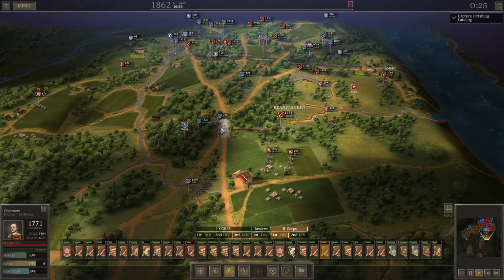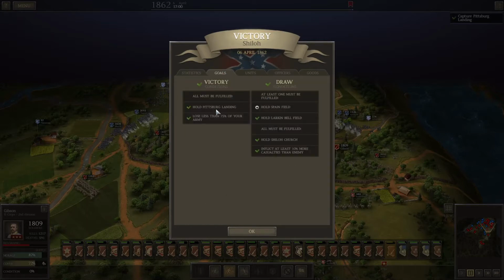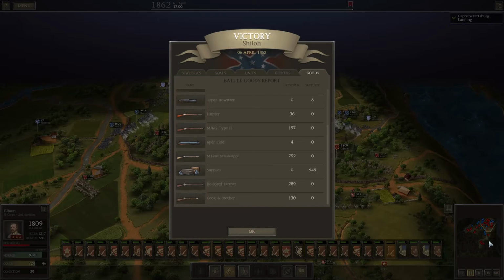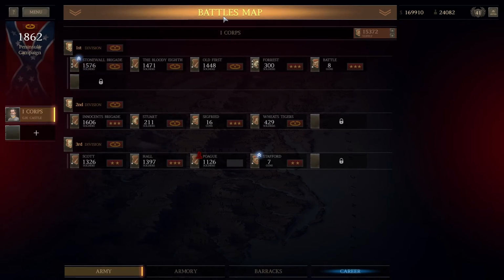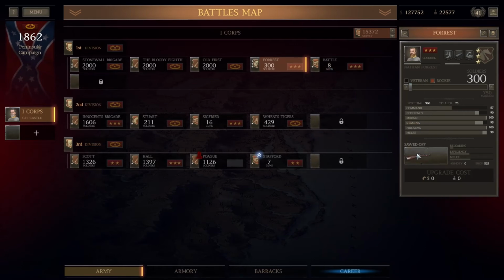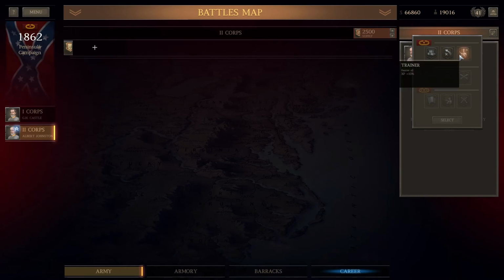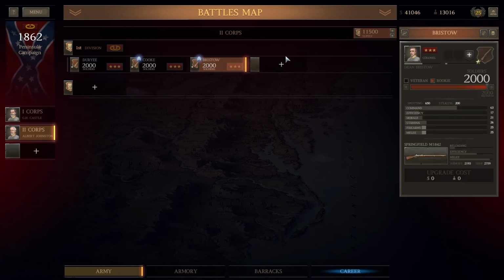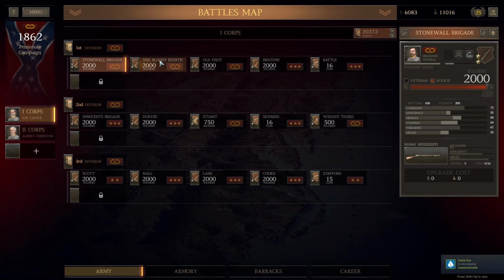Ultimate General CW: Part 9 - Watch them Blue Boys Run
In this episode we conclude the battle of Shiloh!